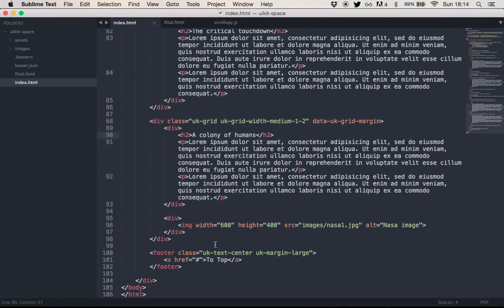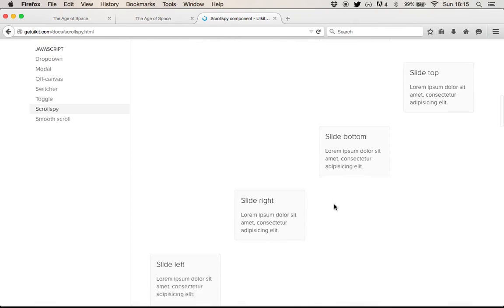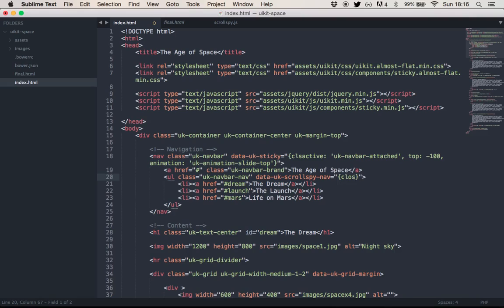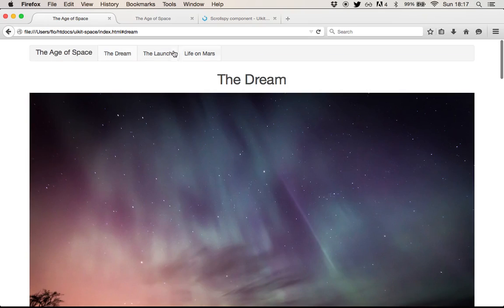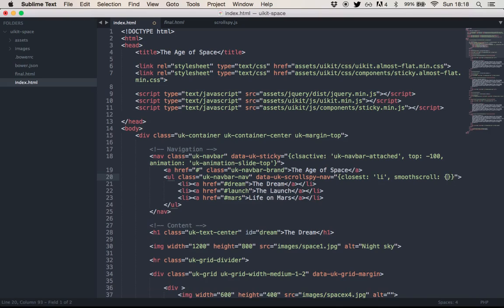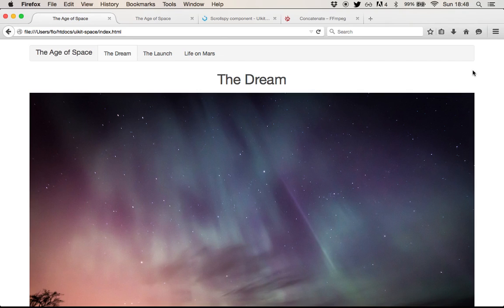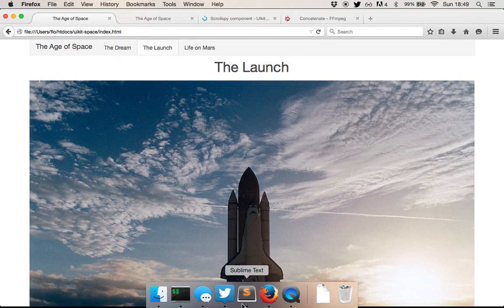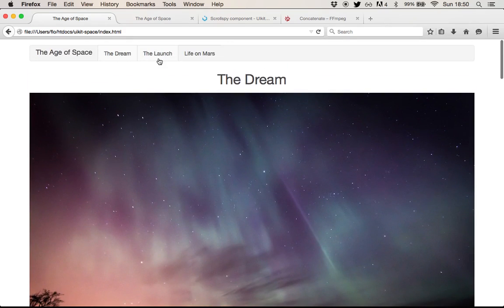UIkit web framework #6: Scrollspy navigation and smooth scrolling